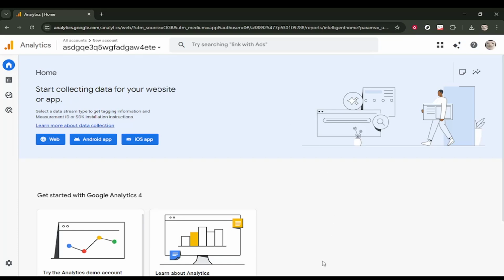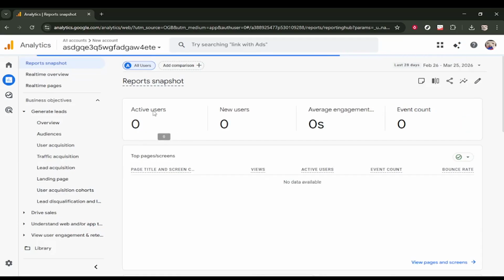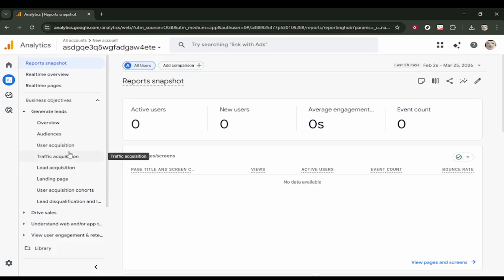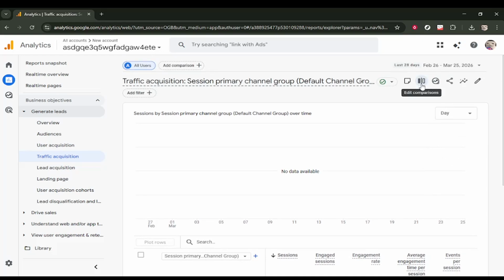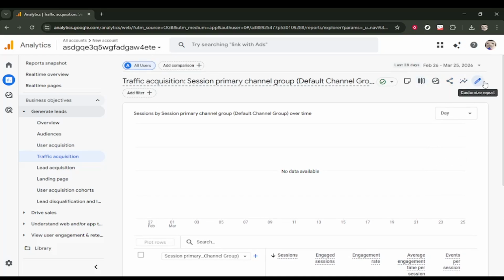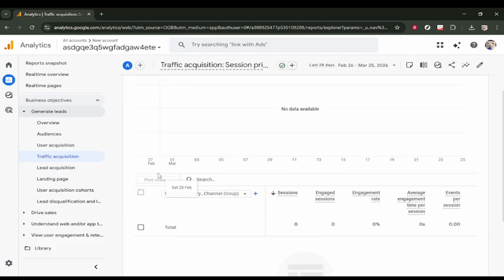How To Monitor Your Website Traffic In Google Analytics 4 [2026 Guide]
In today's video we cover: How To Monitor Your Website Traffic In Google Analytics 4, Google Analytics 4, GA4 Tutorial, Monitor Website Traffic, GA4 Traffic Acquisition, Google Analytics Reports, GA4 Real-time Report, Track Website Visitors, Google Analytics Guide, How To Use GA4, Website Data Analysis, Digital Marketing Analytics, GA4 For Beginners, Traffic Sources GA4, Technical Software Tutorial

-Google Drive
-Google Meets
-Google Sheets
-Google Chrome
-Google Forms
-Google Gmail